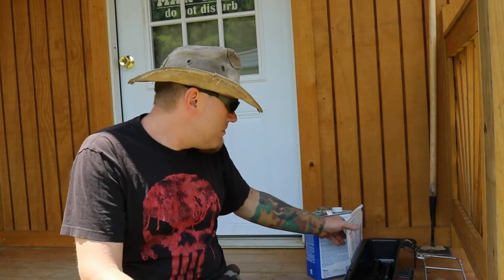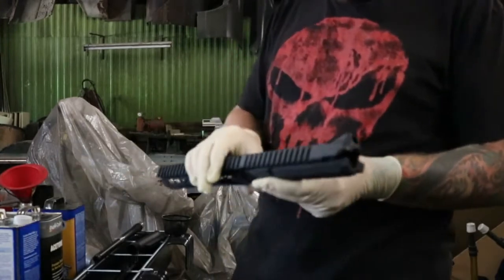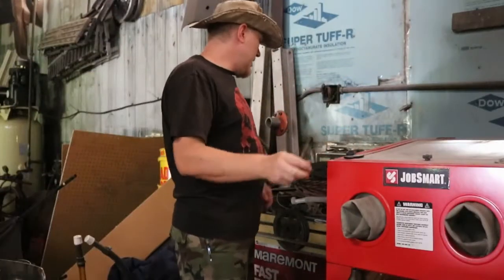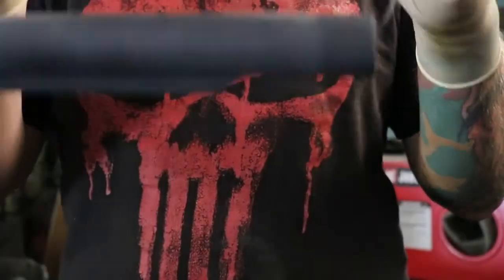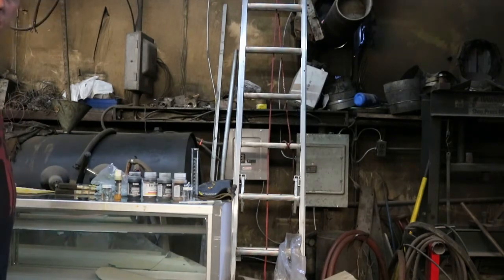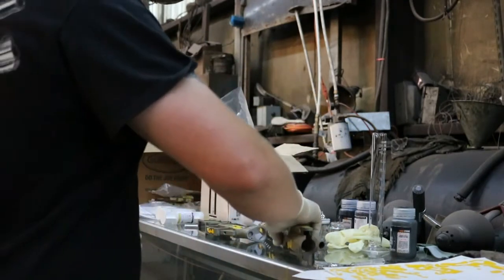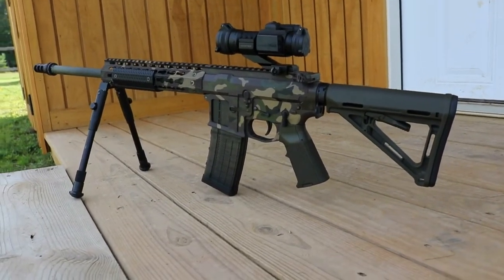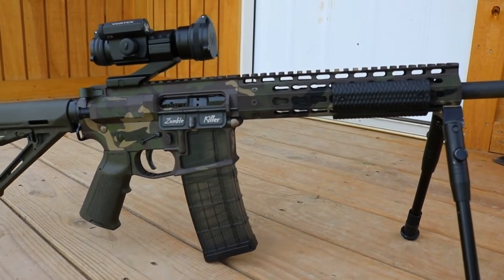Woodland Camo Cerakote 300BLK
In this episode we take the 300 BLK  that wouldn't and give it a fresh look.    A full strip down and inspection and Cerakote finish in woodland camo!!